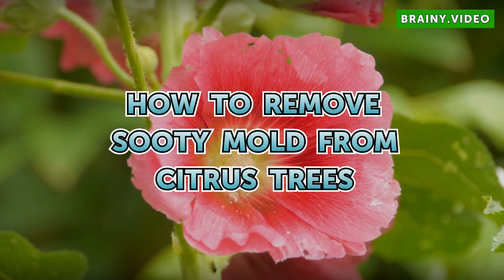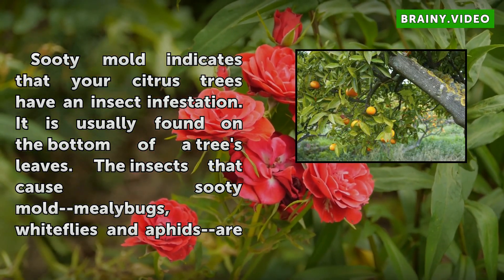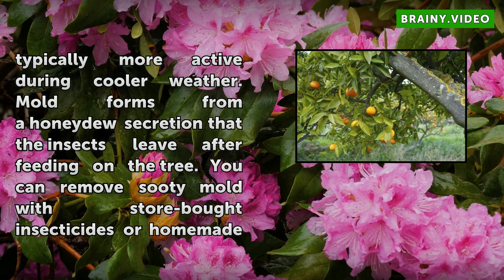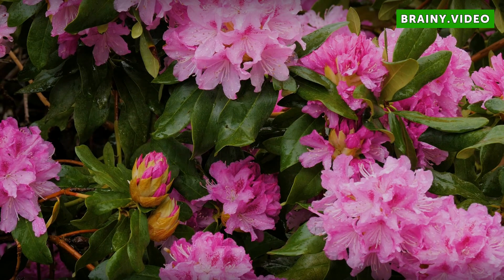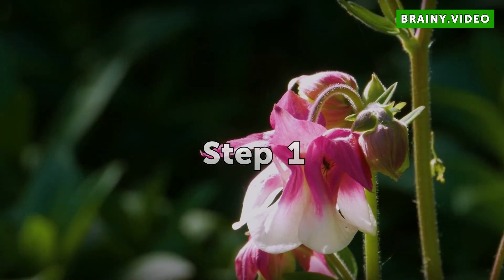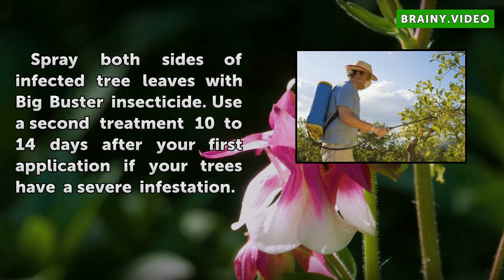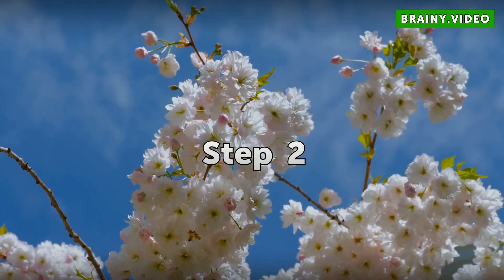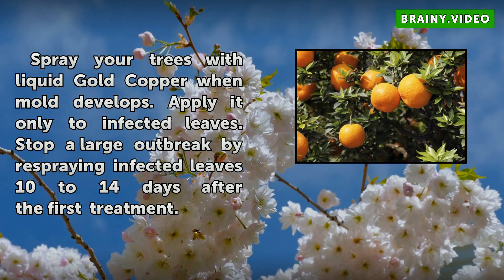How to Remove Sooty Mold from Citrus Trees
How to Remove Sooty Mold from Citrus Trees. Sooty mold indicates that your citrus trees have an insect infestation. It is usually found on the bottom of a tree's leaves. The insects that cause sooty mold--mealybugs, whiteflies and aphids--are typically more active during cooler weather. Mold forms from a honeydew secretion that the insects leave...

Table of contents How to Remove Sooty Mold from Citrus Trees
Things You'll Need 00:49
Step 1 01:10
Step 2 01:31
Step 3 01:53